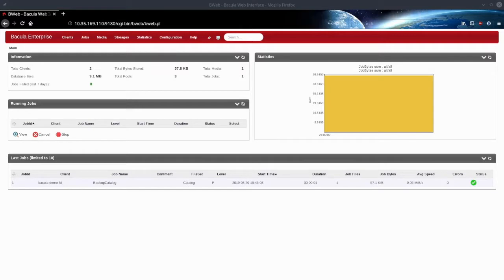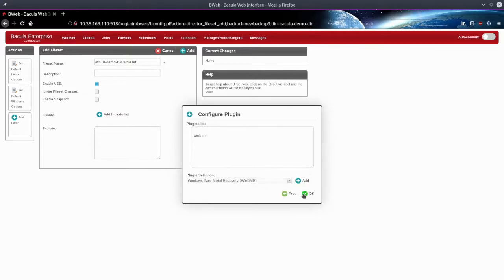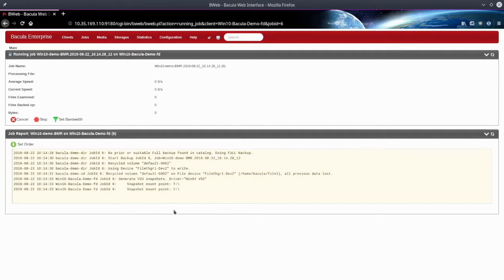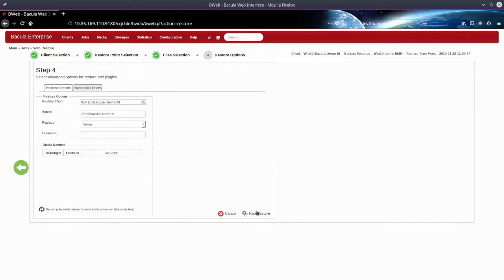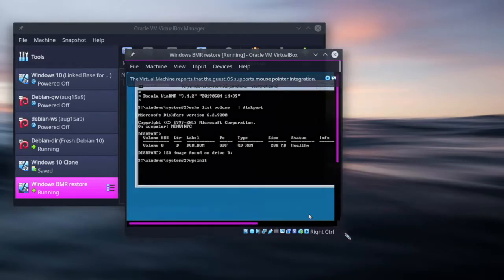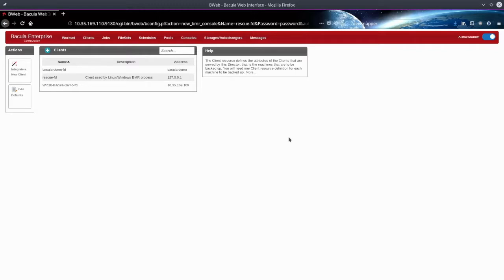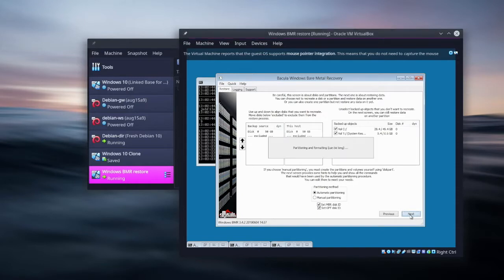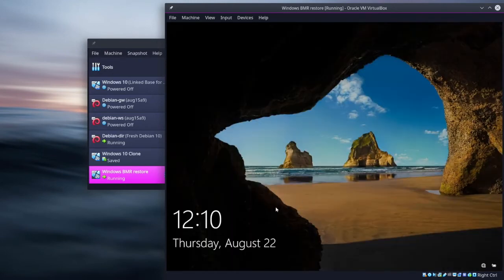Bare Metal Recovery with Bacula Enterprise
Bare Metal Recovery for Windows and Linux platforms with Bacula Enterprise.